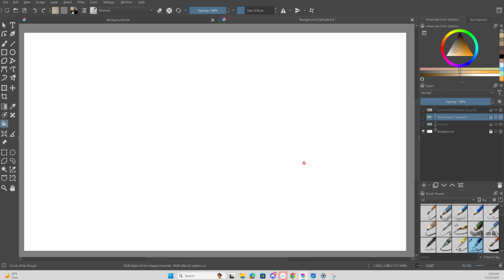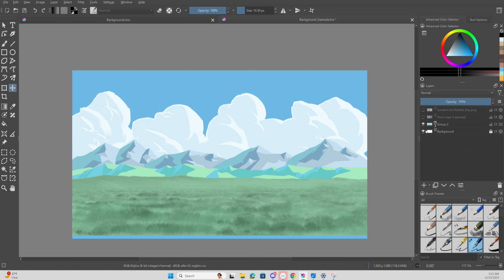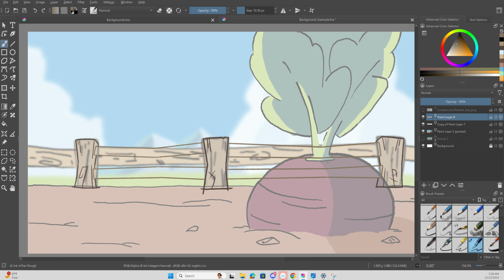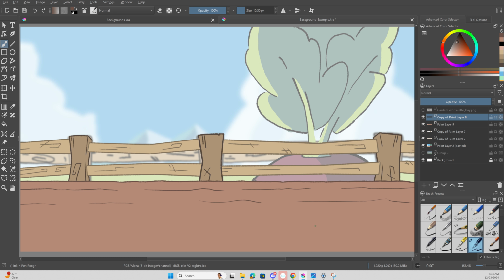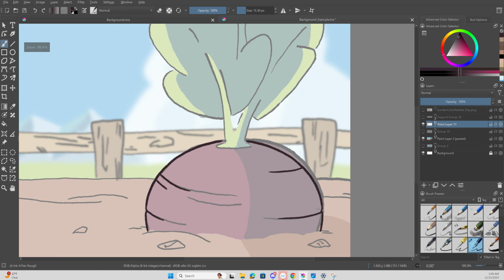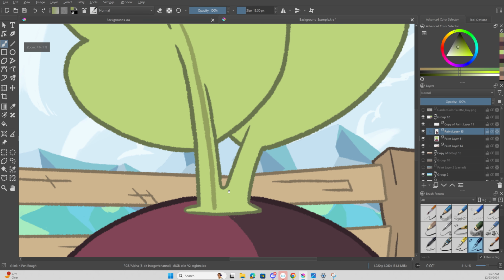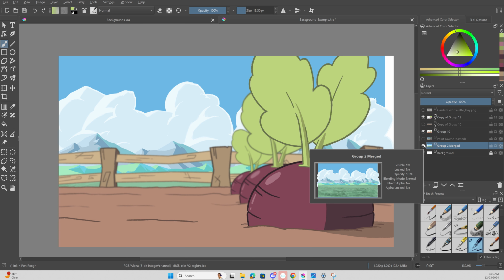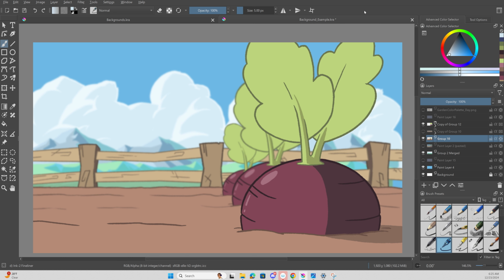Harvest Heist Background Tutorial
this took way longer than it should have
00:00 explaining our background set up
04:45 setting up our background assets
08:40 drawing our middle ground line art
11:00 adding base color + PAINT BUCKET TOOL TIP
13:16 adding a depth to background assets
18:11 actually adding base color + Level 1 detail
22:05 adding additional middle ground detail
22:20 explaining Level 1, 2, and 3 layer organization
26:30 adding shading to middle ground and explaining lighting
29:40 adding our foreground
34:00 adding base colors for foreground + finished Level 1 background
36:00 adding Level 2 detail with shading
41:50 adding some highlights
43:12 adding additional middle ground assets
46:20 adding depth with blur to middle ground/ background
49:27 adding "Level 3" detail, ignore this part frfr not relevant anymore
51:35 finished Level 3 shot
52:00 making a background shot look like night time!! IMPORTANT!!
55:17 keeping layers organized, and keeping back ups for backgrounds!!